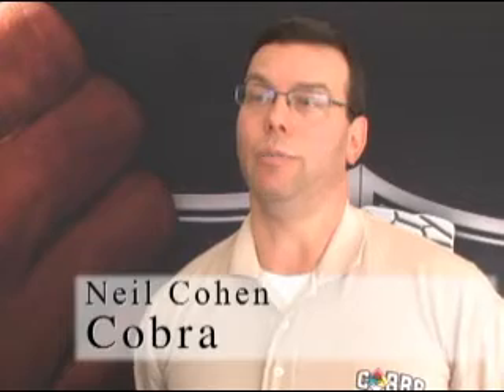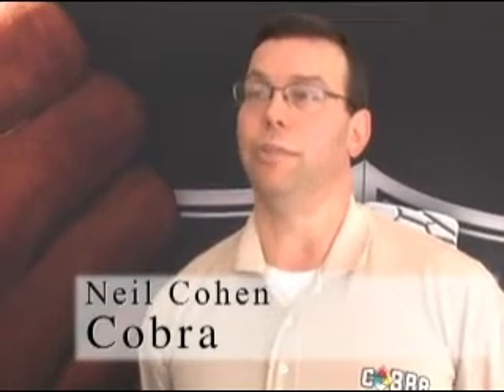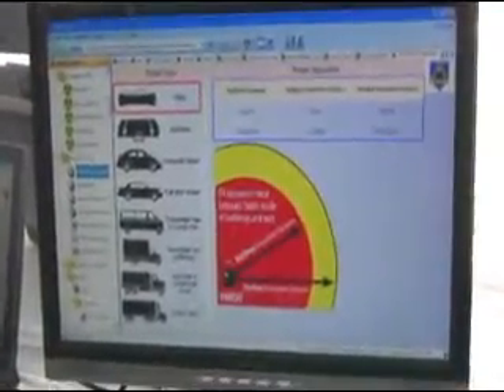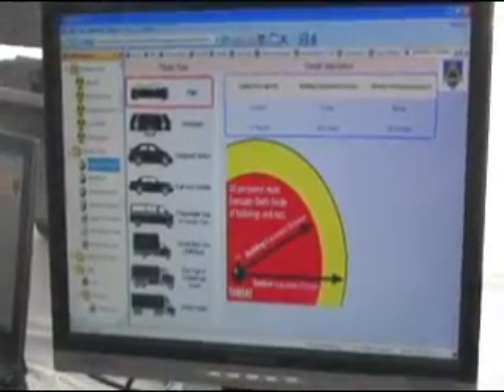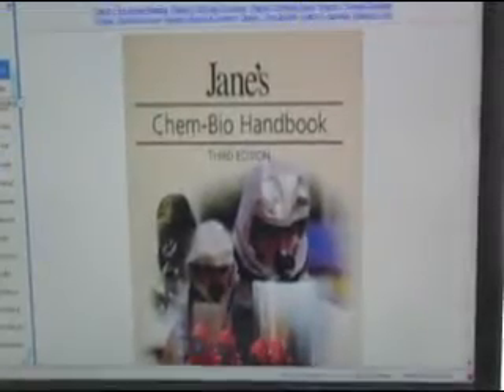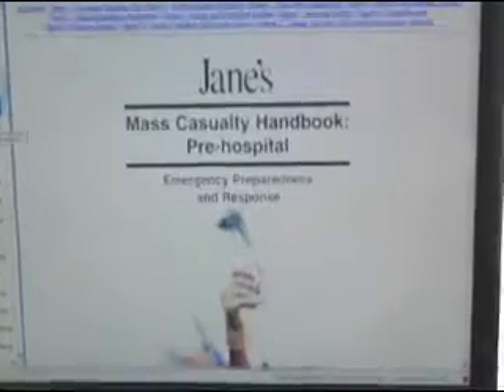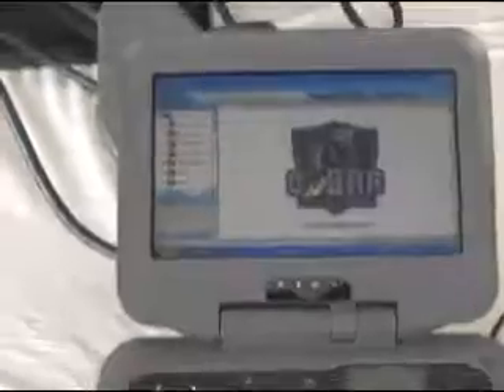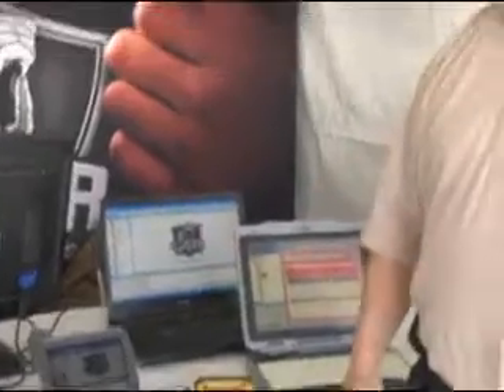CoBRA overview interview from GSN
Overview of CoBRA software, all hazards decision support tool for First Responders (Video from 2010, later versions of software released)